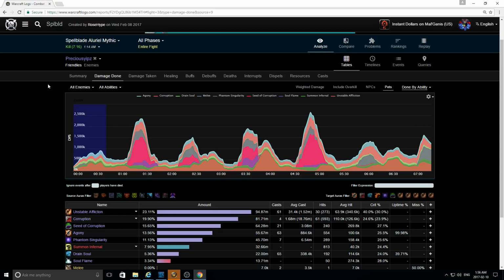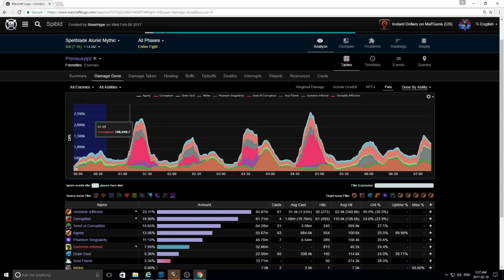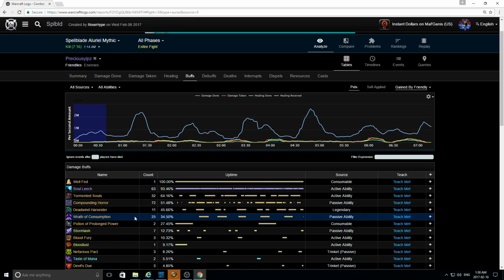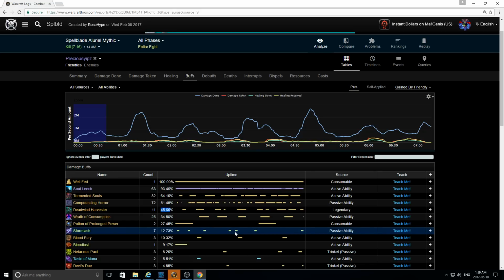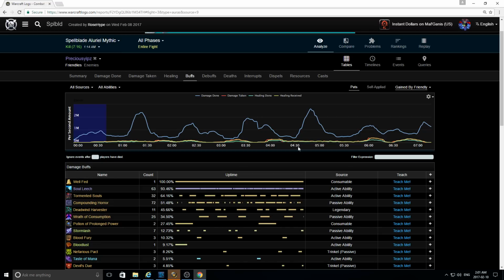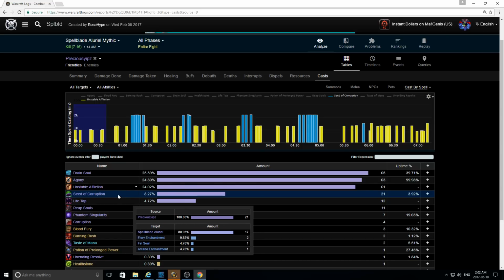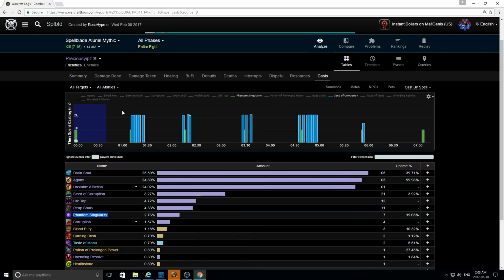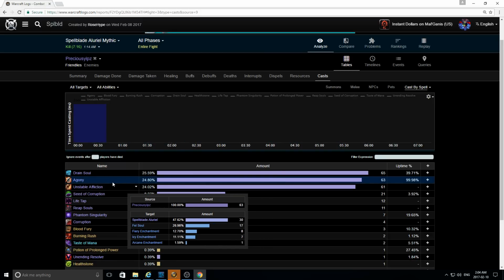Combat log analysis (spell blade auriel mythic)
Twitch.tv/yipztv
SHOUTOUT TO ROFL_MAO AND DOGE